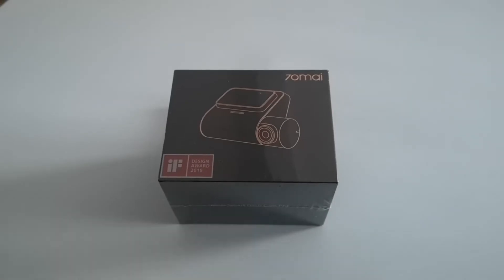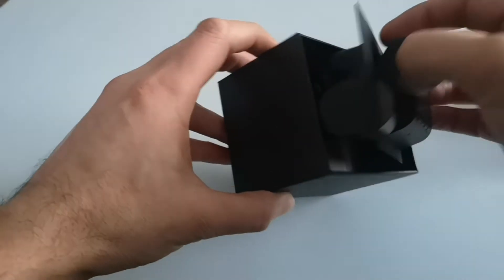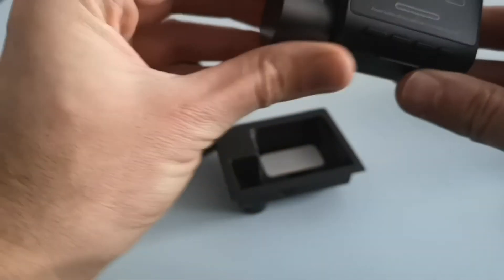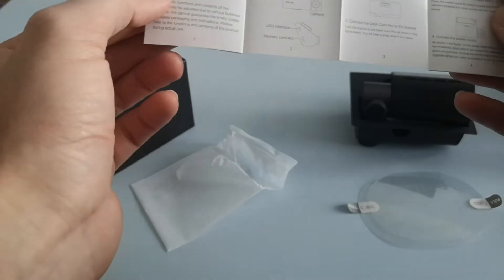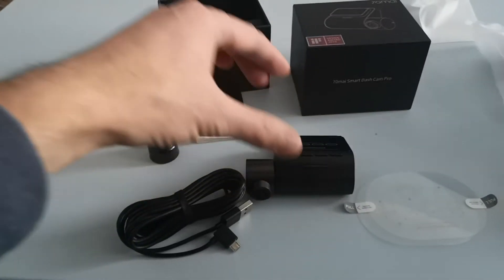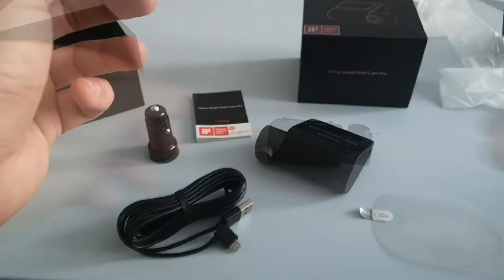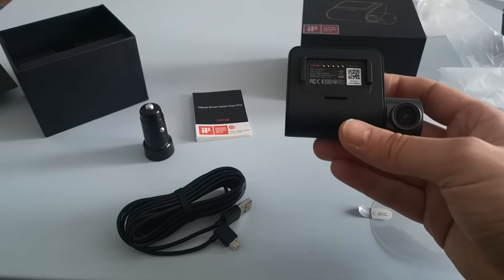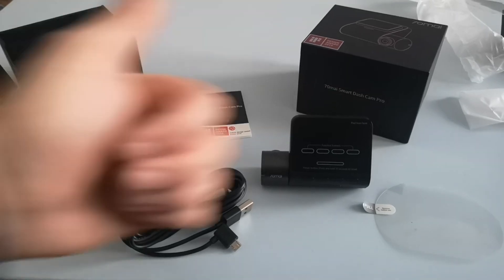70mai Pro Dashcam Unboxing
70mai Pro Dashcam Unboxing

A quick unboxing video to show you what you get when you purchase the Xiaomi 70Mai Pro Dash camera.

This camera comes as a significant upgrade to the original 70Mai camera, with a screen and 4 function buttons to scroll through the menu.

There's also the option to add the additional GPS module which unlocks further functionality, and there's an app you can download from either the Google Play Store or the Apple store, which allows your phone to communicate with the camera and download footage / photo's directly, or adjust settings on the camera.

As with the previous model, it has voice commands as well.

I hope you find this short video useful,